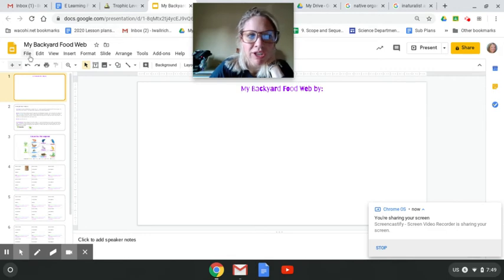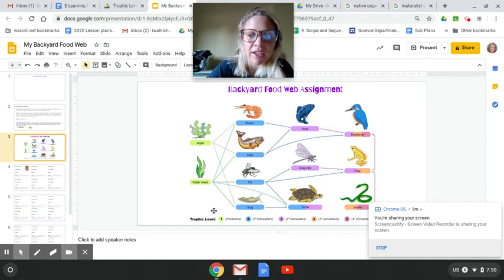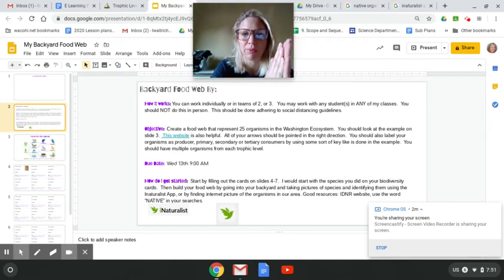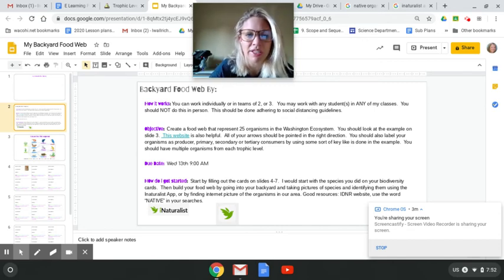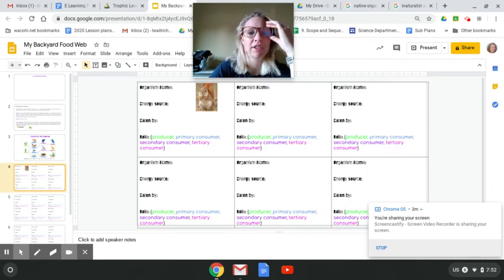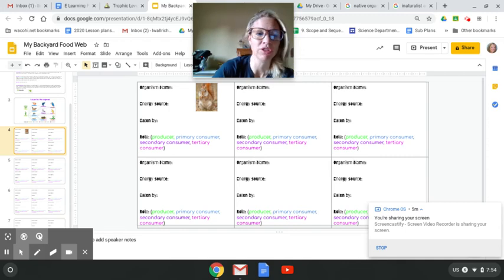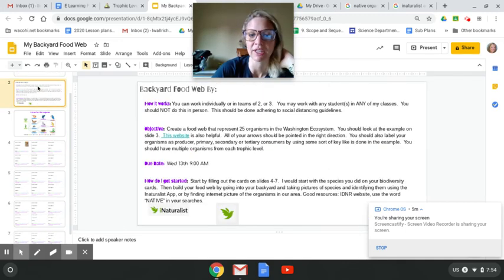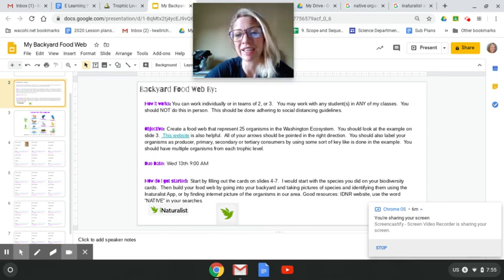Mrs. E's Backyard Food web assignment description 5/7/20